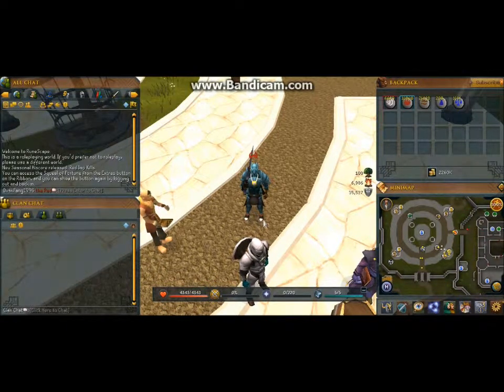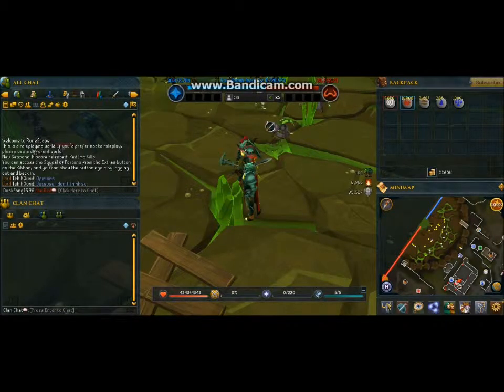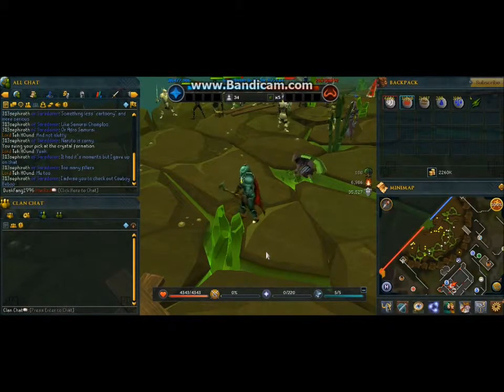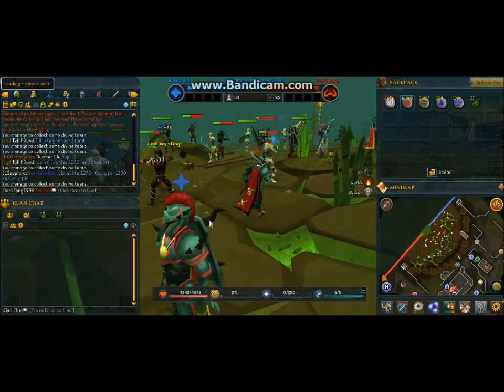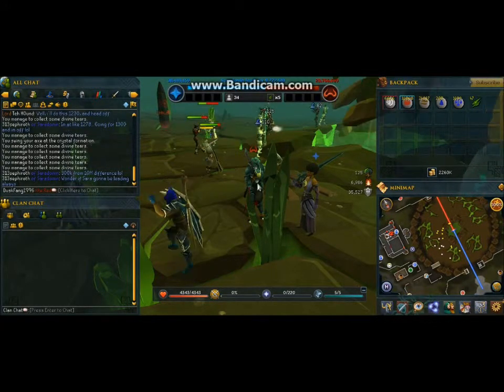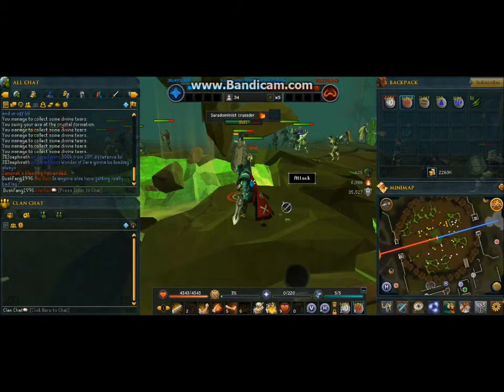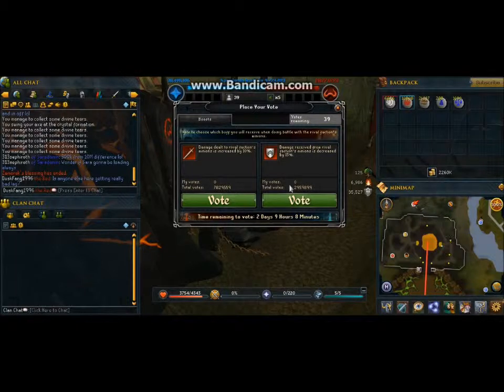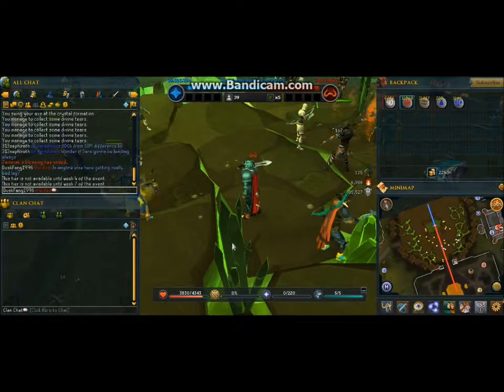Runescape E3 Sara-whu?